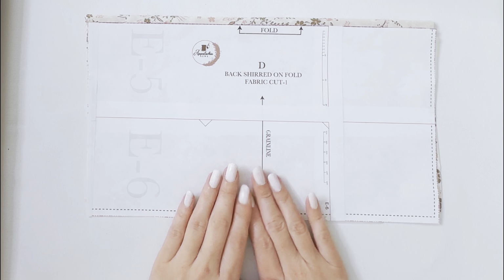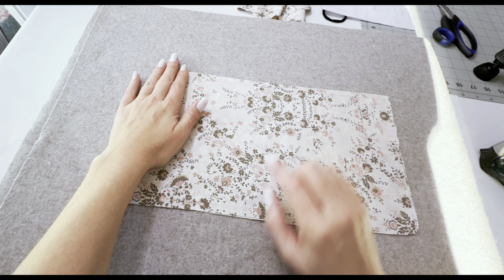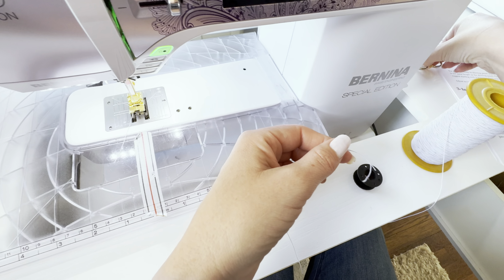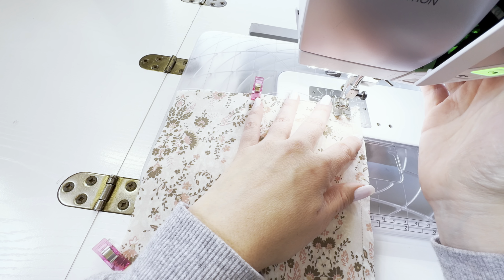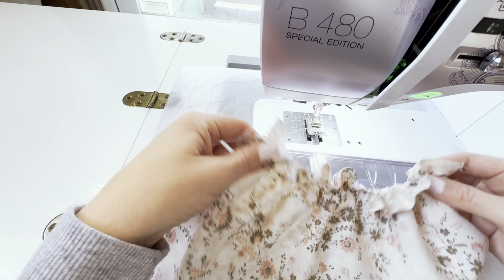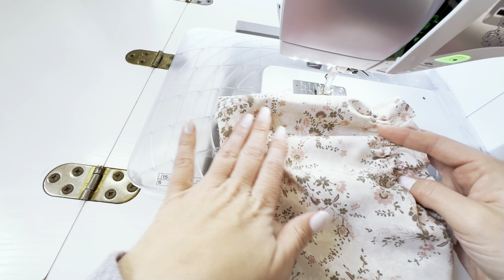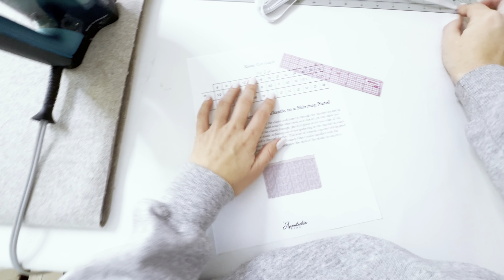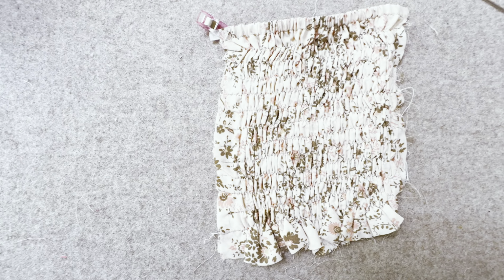How to Shirr Fabric Like a Pro: Priscilla Shirred Panel Tutorial | Learn Shirring Fabric with Me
Do you want to learn how to shirr fabric like a pro? Shirring is a sewing technique that creates beautiful gathers and ruffles on fabric using elastic thread. It's perfect for adding some texture and volume to your garments and accessories.
Welcome to the Appalachia Sews Channel.
In this video, I will show you how to create a Priscilla shirred panel, which is a rectangular piece of fabric that is shirred on both ends. You can use this panel to make a skirt, a dress, a top, or anything else you can imagine. I will guide you through the process step by step, from preparing your fabric and elastic thread, to sewing the shirring rows, to finishing the edges.

You will learn how to shirr fabric with ease and confidence, and create stunning projects that will impress everyone. Whether you are a beginner or an expert, you will find this tutorial helpful and fun. So grab your sewing machine, some fabric, and some elastic thread, and let's get started!

  🌹🌹 Patterns

  👍 Self-Drafted Dress:
 👍  Phoebe Dress Coming Soon

Keyword: How to Shirr Fabric Like a Pro: Priscilla Shirred Panel Tutorial | Learn Shirring Fabric with Me